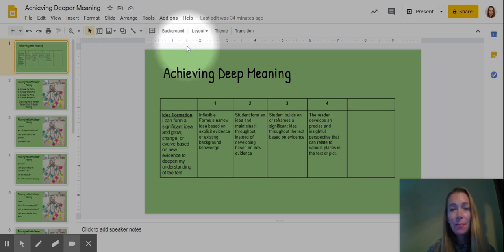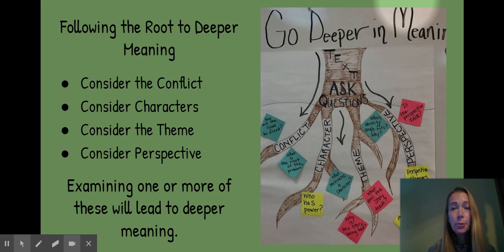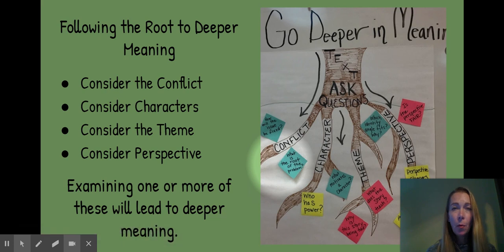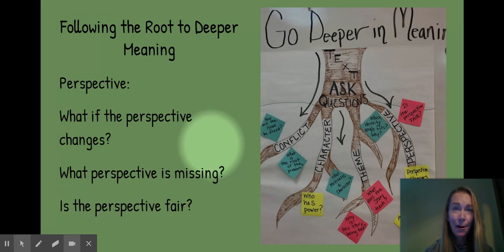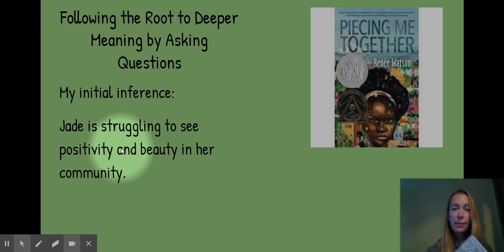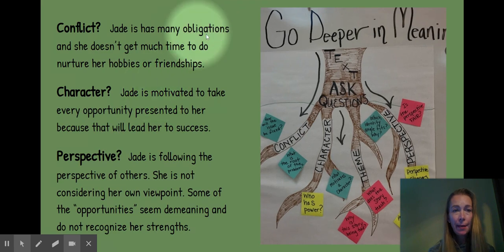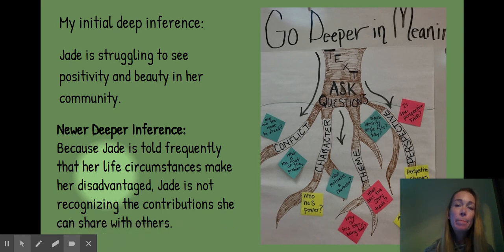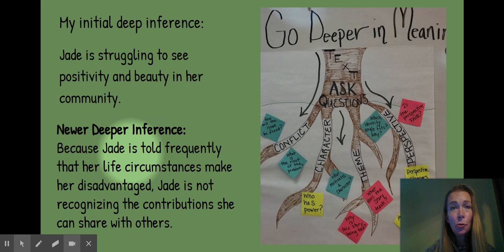Achieving Deeper Meaning - Google Slides